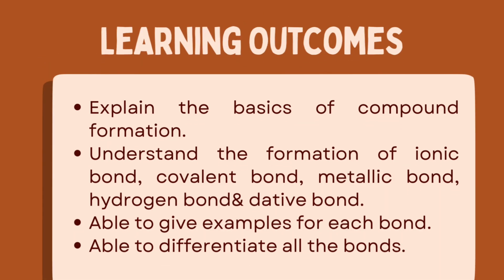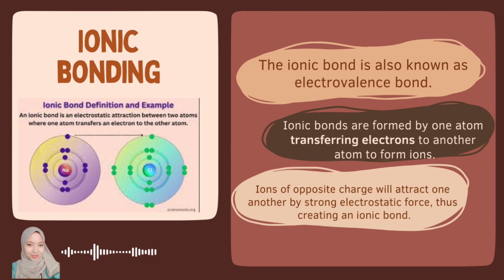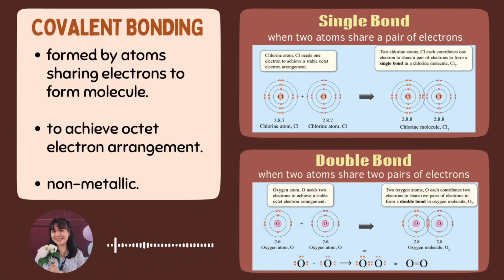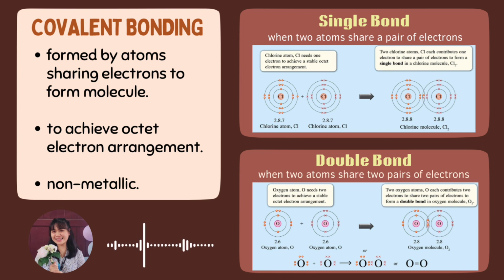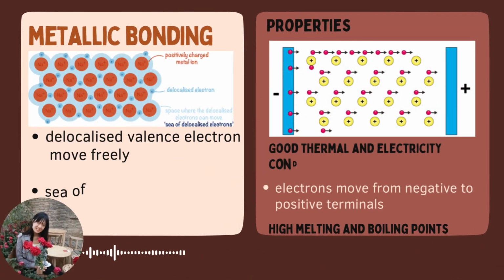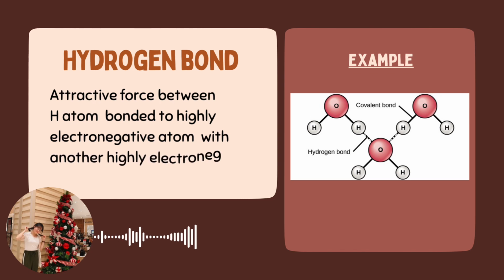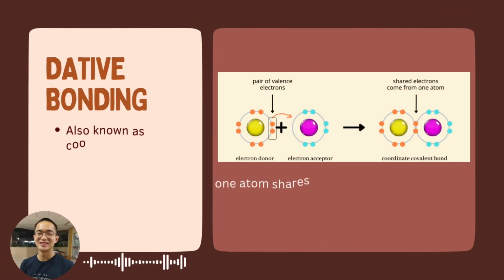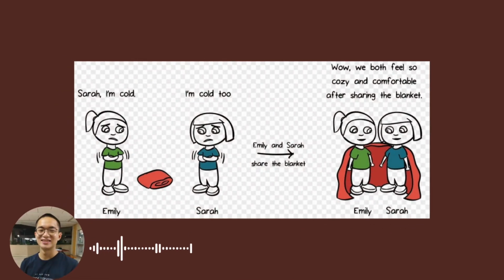Form 4 Chemistry - Chapter 5: Chemical Bond